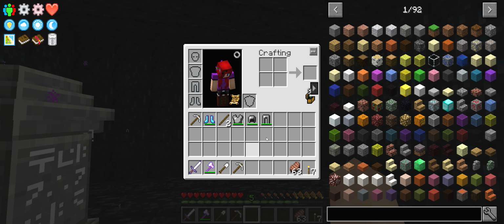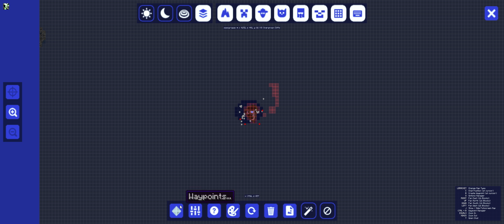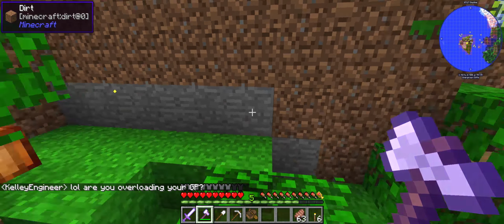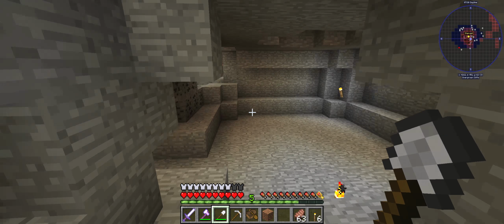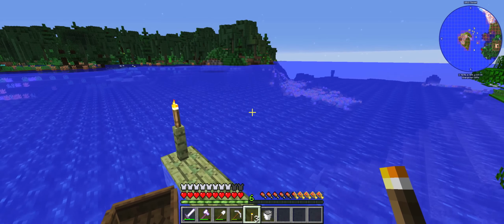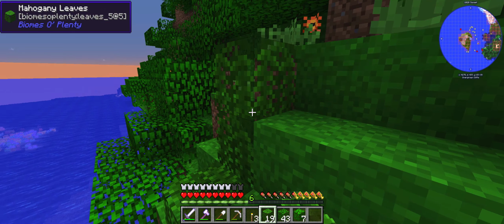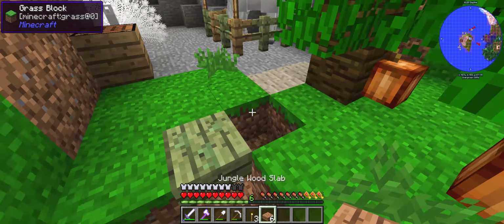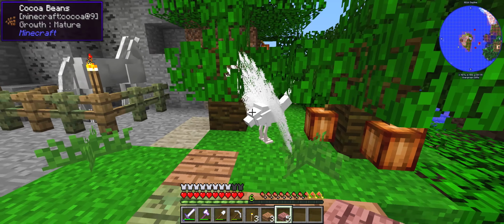MonsterPack - 2 - Poof! Gifts Appear! | Modded Minecraft 1.10.2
MONSTERPACK is a Minecraft 1.10.2 Modpack made for Stressmonster101's Monsters (Patreons).

The pack is focused around playing modded in a different way. Tinkers is not included, so using tools from other mods is a must, and a more fun way to progress IMO. There are things to explore and we have included extra mods to make the world more beautiful! There are building mods included like chisel, as well as technical mods such as Ender IO, so no matter what type of modded player you are, your needs will be fulfilled!

Check out the other monsters' videos!

This video was edited by:
sassyrogue

Mojang Games: You are allowed to create videos of Mojang games, upload or stream from YouTube or other video sites, and monetize those videos. It's free advertising for us, and we like watching you play our games, provided that you don't yell for the entirety of the video. for the most up-to-date language on monetization, for additional information.